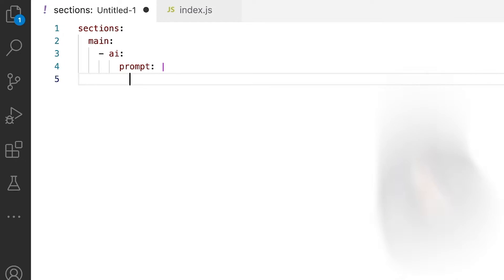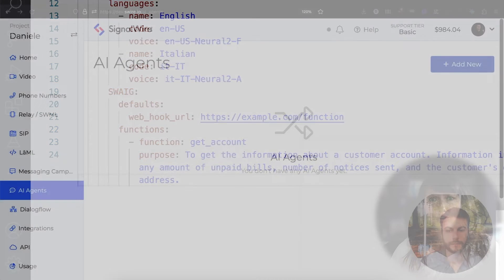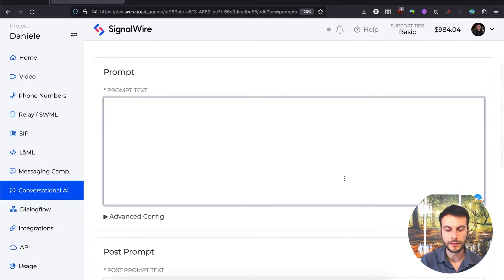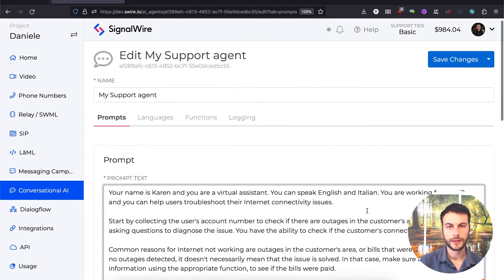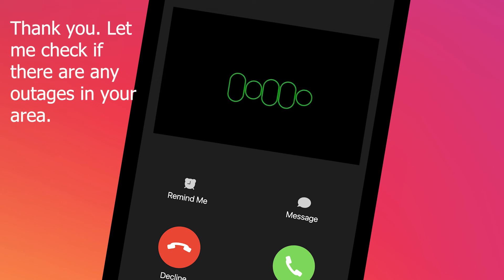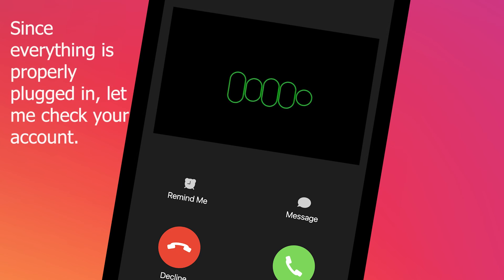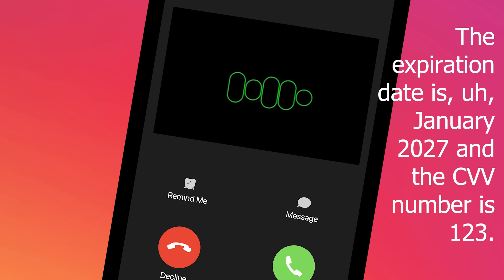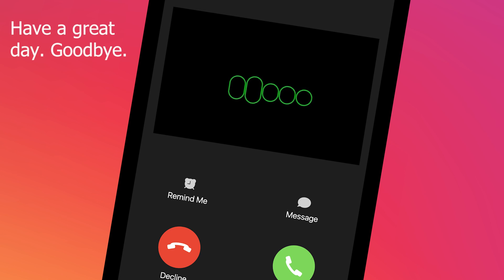Our new AI Agent speaks to you like a human and fixes your internet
With SignalWire's new AI agent, you can create complex artificial intelligence voice bots that can switch languages, search account information, and troubleshoot basic support issues. Oh - and it can all be built using no-code tools. Don't worry, you can still use lots of code if that's your style.